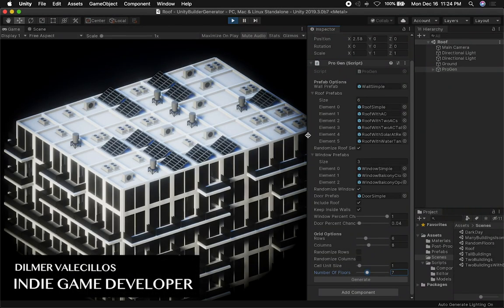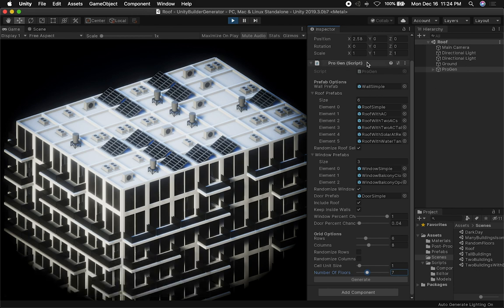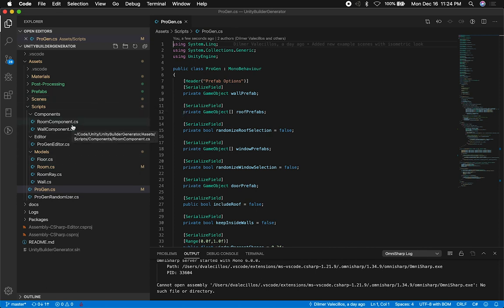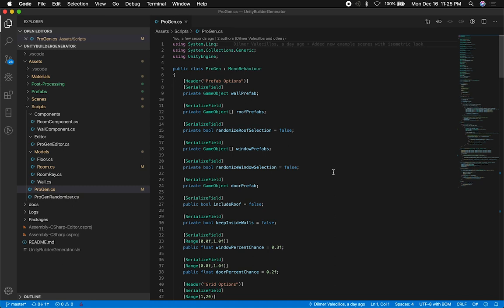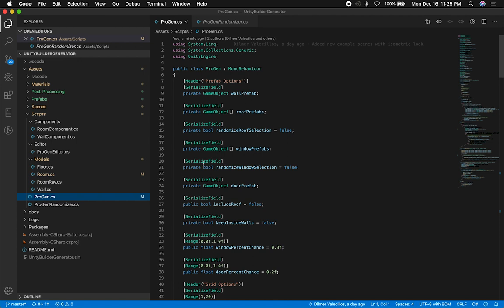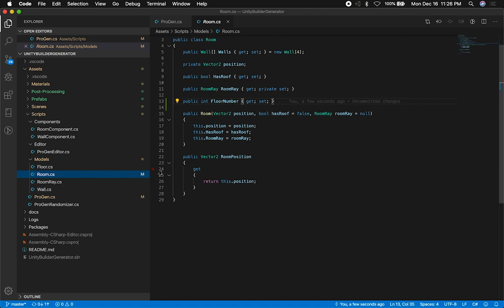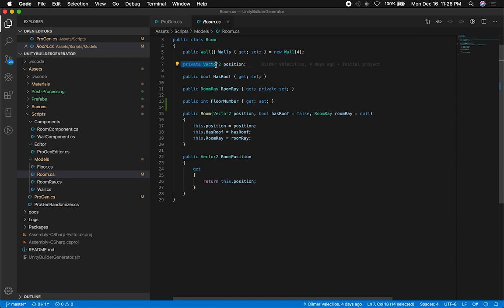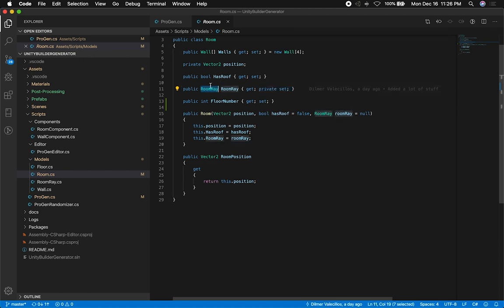Unity3d Procedural Buildings - ProGen Source Code Review And Architecture (Part 4)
Today I am excited to share Part 4 of this new video series on procedural generation with buildings. In this new video we look at my latest code changes, a review of the code architecture, and also some of the decisions I made through the process of creating this new project. I also go through and sketch a bit on how the grid works visually and how we can transfer the visual sketch to what the code actually does, last we look at future improvements and few things I still need to fix.